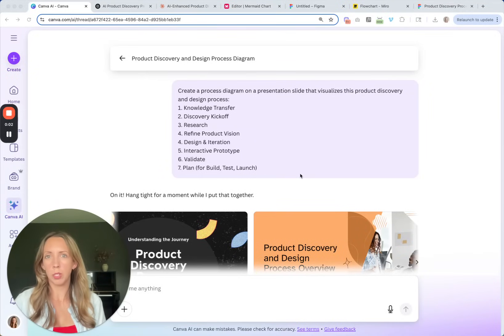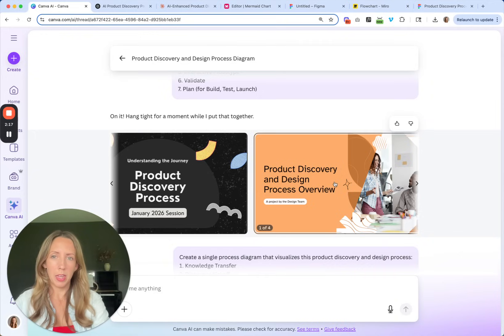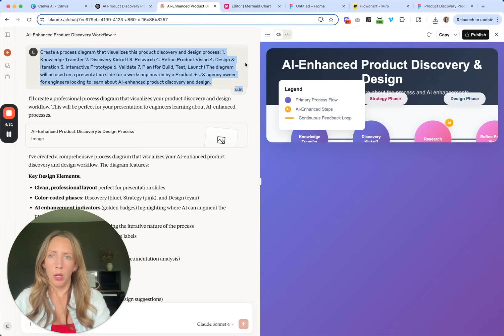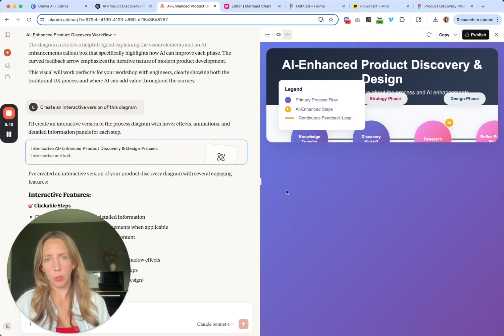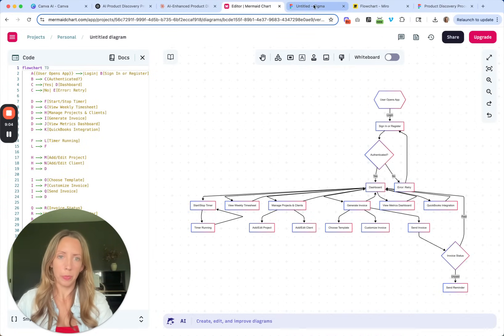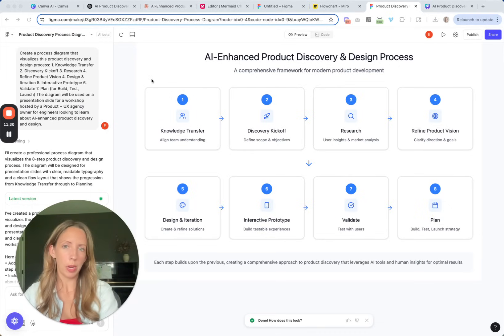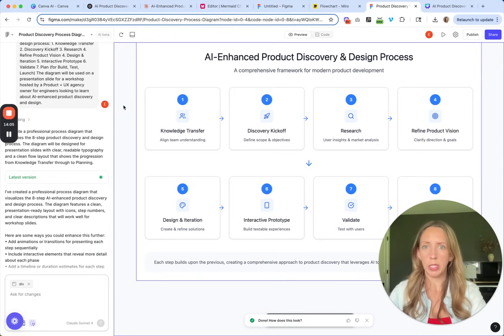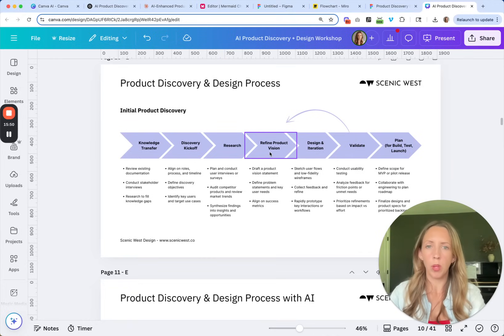Exploring 6 AI Tools to Create UX Process Diagrams (Canva, ChatGPT, Figma, Miro & more)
In this video, I test six different AI and design tools to create a process diagram for initial product discovery. This walkthrough compares tools like Canva, ChatGPT, Figma Make, Miro, Mermaid, and Claude to see how each performs when visualizing the initial product discovery process.

Whether you're a B2B SaaS founder, UX designer, or product manager curious about integrating AI into your workflow, this video gives a hands-on look at what works (and what doesn’t) when building diagrams for workshops, client decks, or strategy sessions.

00:00 Workshop Overview
01:48 Canva AI Output Review
04:39 Claude Tool Insights
07:06 Mermaid Chart Evaluation
10:01 Miro Tool Experimentation
15:14 Final Manual Creation

👉 If you're interested in the full Product Discovery Workshop or want to bring it to your team, drop a comment or reach out!